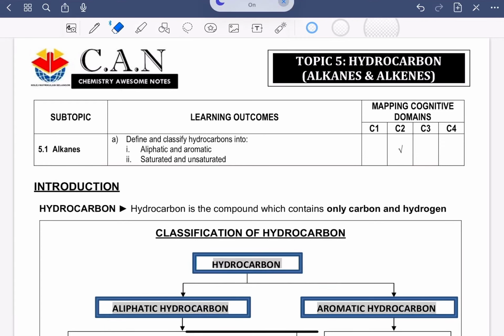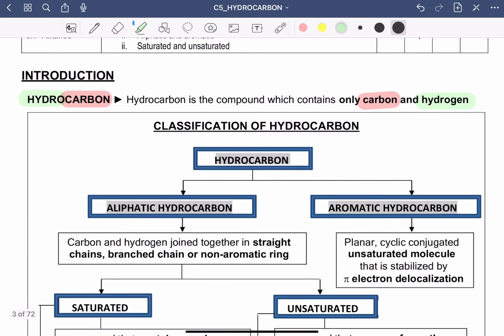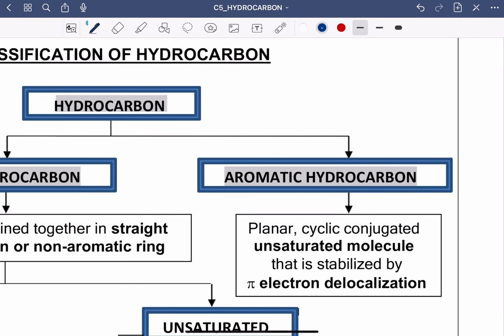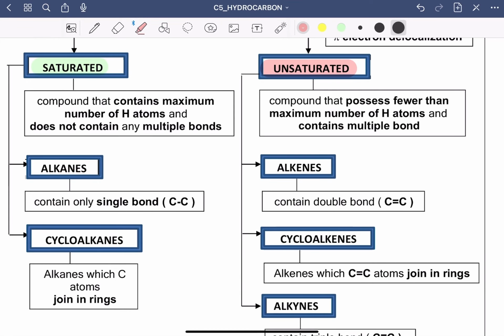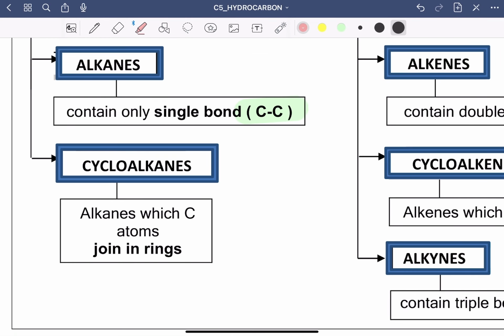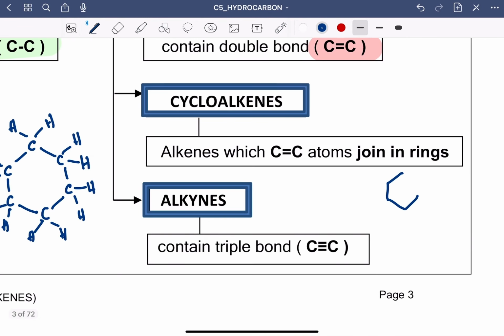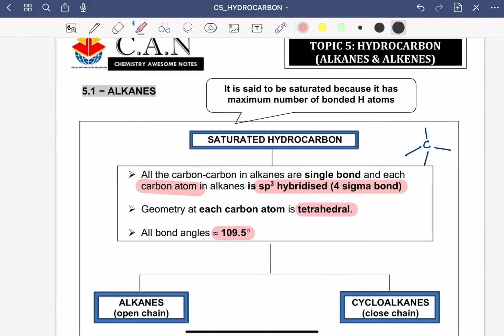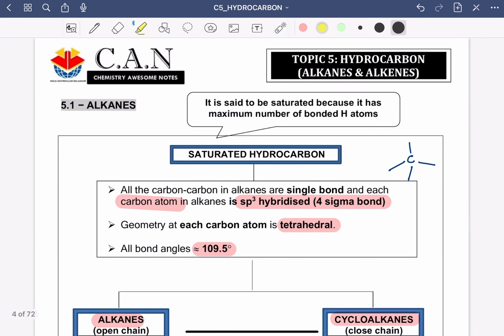Hydrocarbon (Introduction to alkane)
This is a short video to introduce about alkane